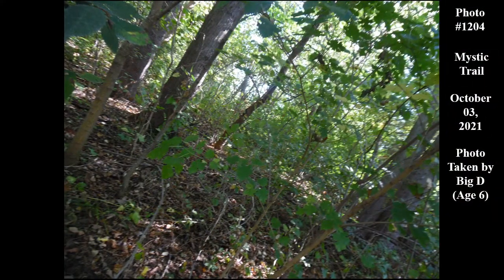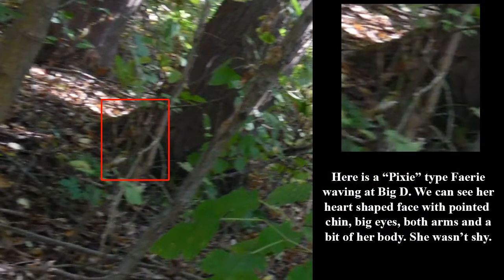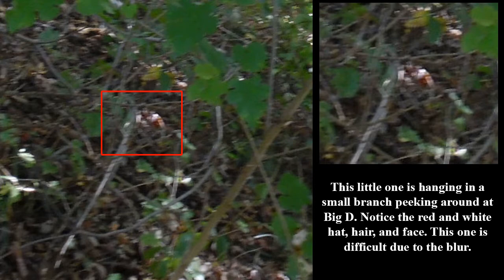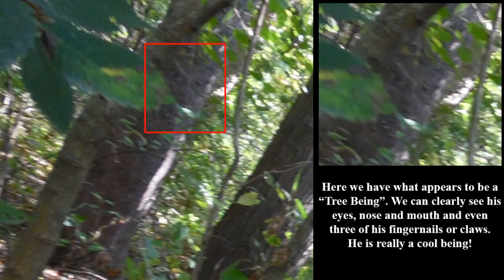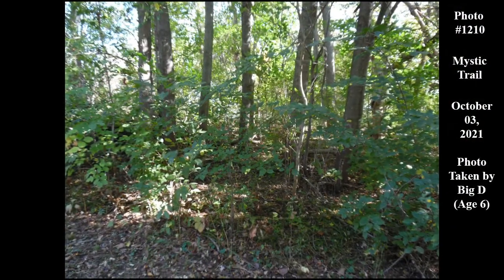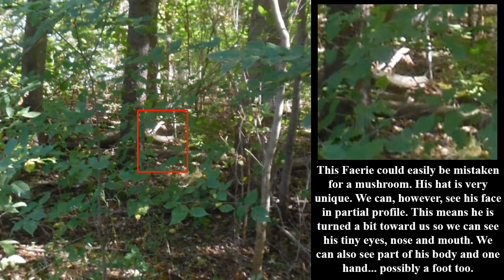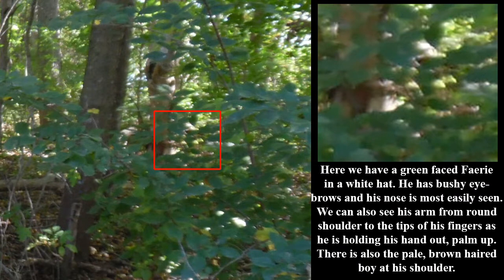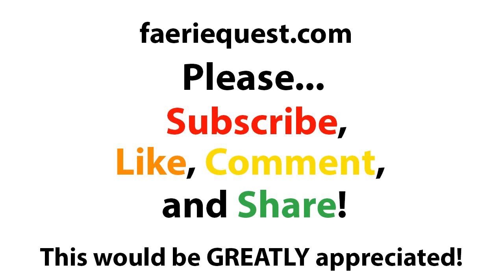Real Faeries in Real Photographs/Children Can Photograph Faeries Too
Hello Faerie Finders and Faerie Seekers! Welcome to another episode of Real Faeries in Real Photographs only, this time, it is my Grandson who has taken the photographs and the Faeries LOVED him!!! Check out the Faeries that came forward for him in two randomly chosen photos...

Our eBay